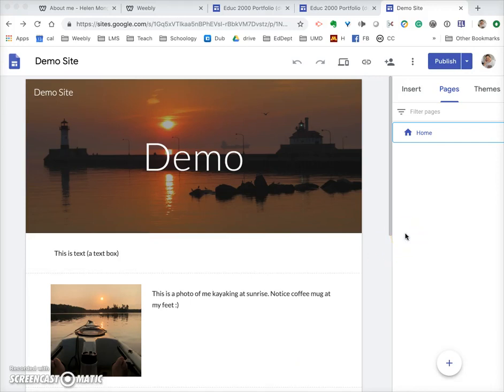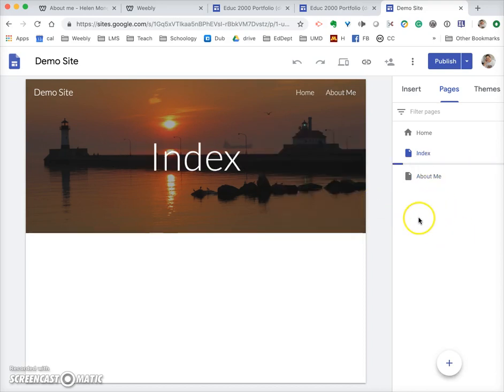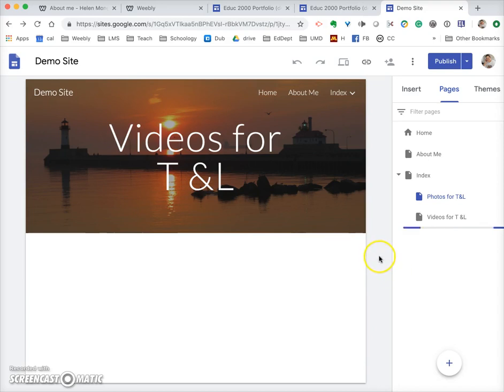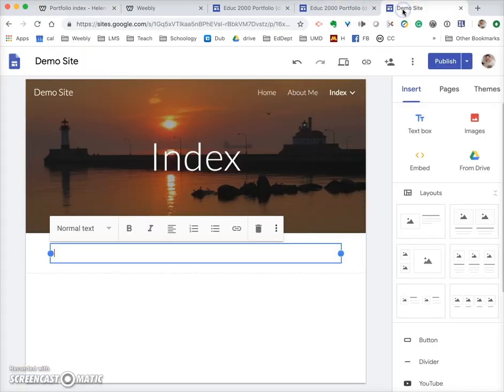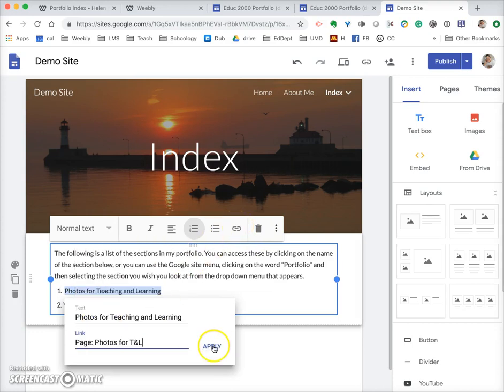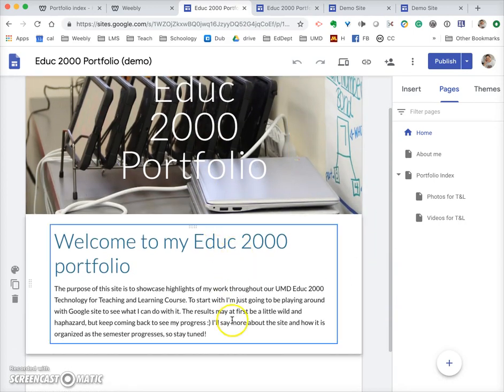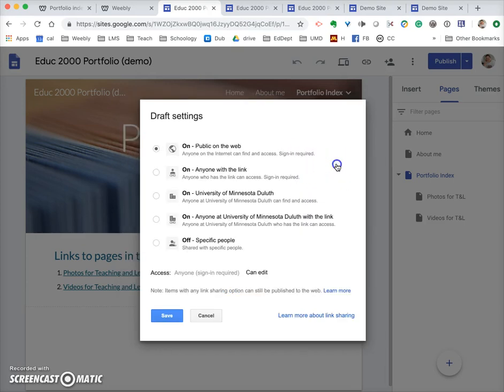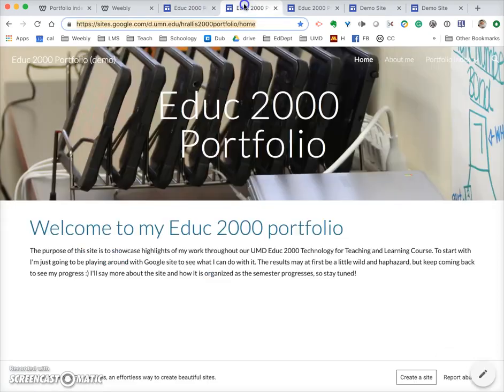Creating New Google Sites Pages, Subpages, Links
How-to video showing how to create pages, subpages, and index page, and links on a Google Site